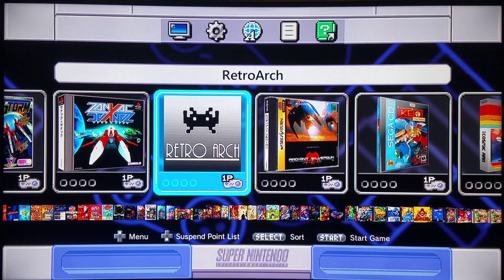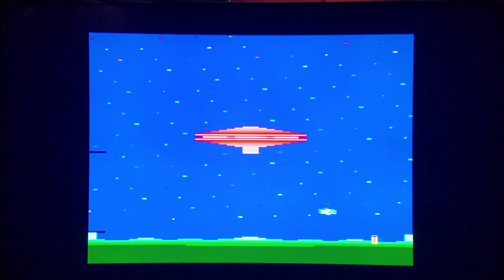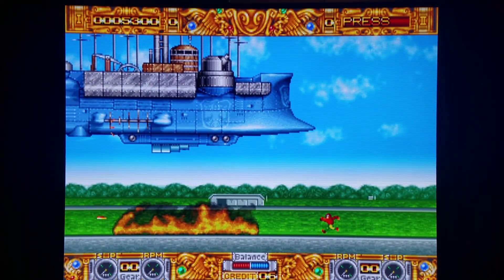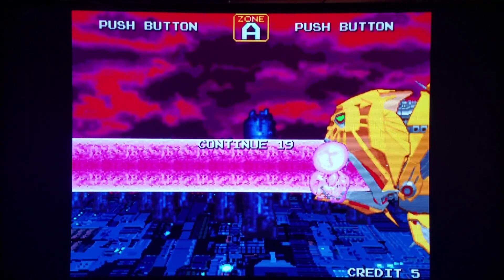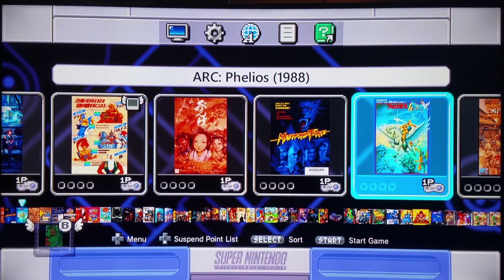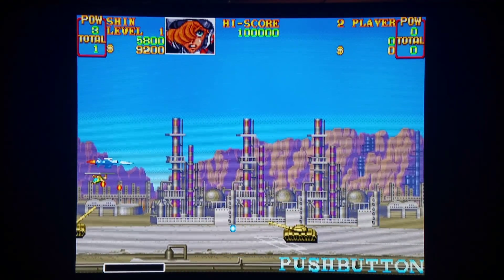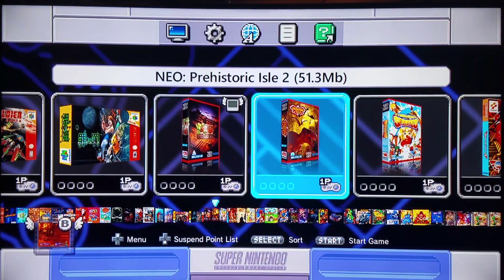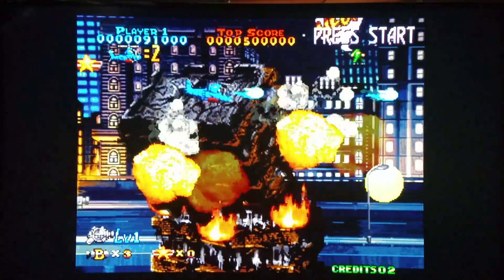SNES Classic - SHMUP 'Stravaganza - Part 1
I showcase some of my favorite SHMUP Games!  I will do a few more of these!  Enjoy, and hope you all find a game or two in the video to check out:)